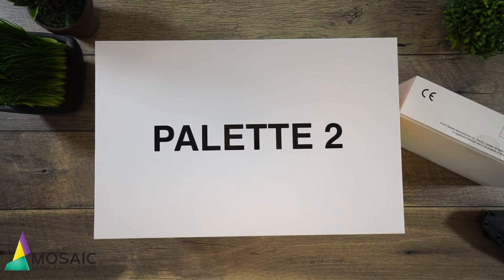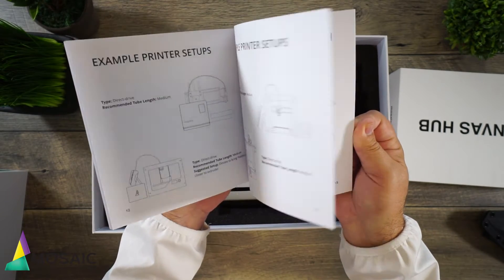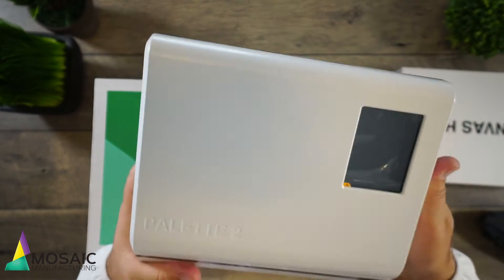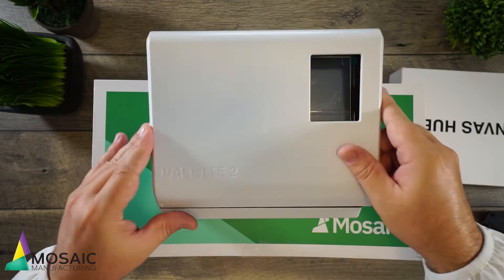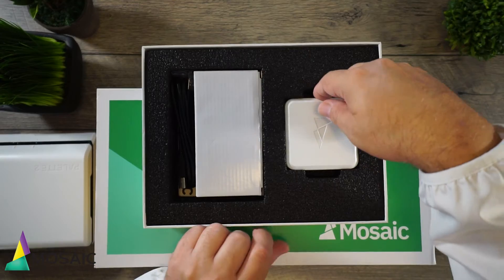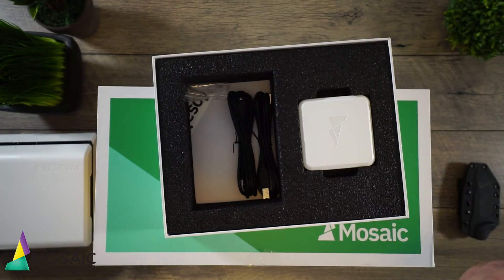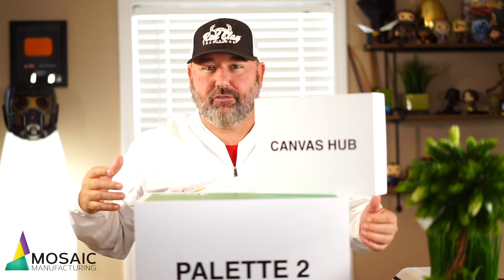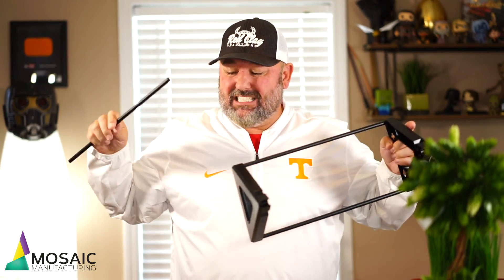Mosaic Manufacturing's Palette 2 and Canvas Hub Unboxing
Mosaic Manufacturing has asked me to give input or my first impressions of the Palette 2 and Canvas Hub when it was nearing it's release.  This is an unboxing video but be sure that more will be coming soon.   I had actually put my 3d printing on hold in order to give a new user's impression to this product.  To say that I have been so excited to finally receive these would be a huge understatement.  Like I said before this is the first of many videos with these products but it had to start with an unboxing and initial reaction to the packaging.  Multicolored and multi material printing has become quite the rage recently and it seems that Mosaic Manufacturing is poised to make their mark on the 3D community and industry.